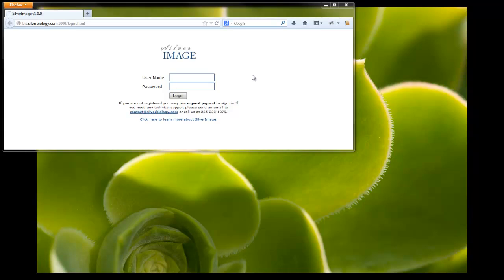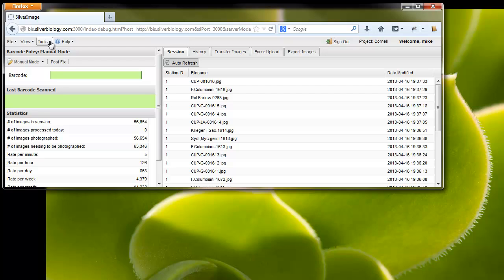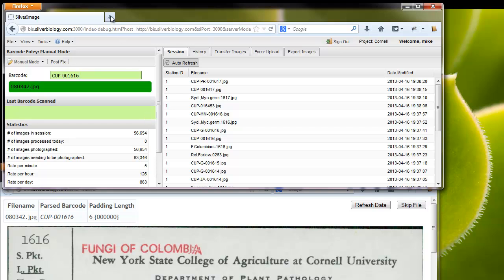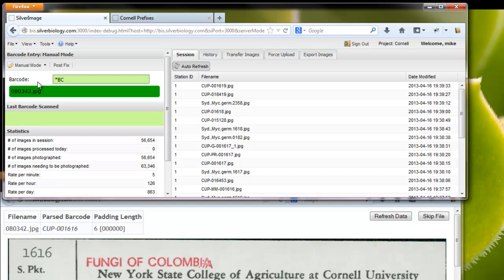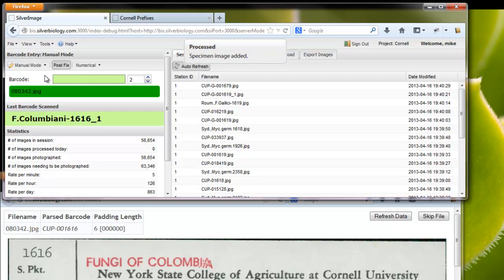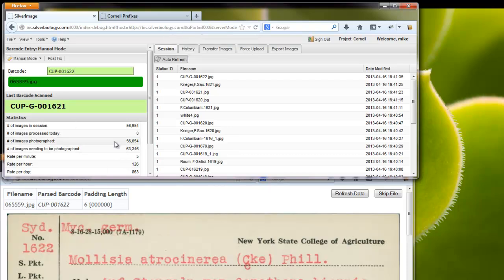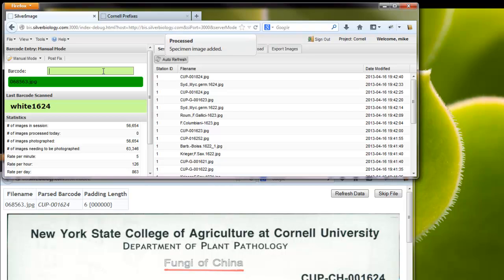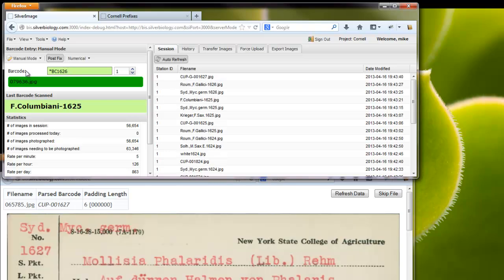Cornell Data Entry Instructions